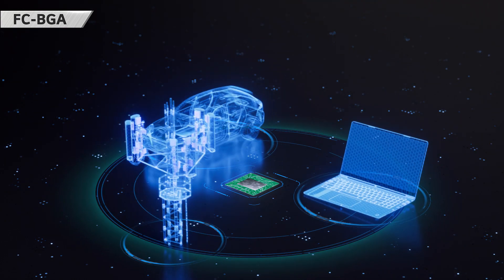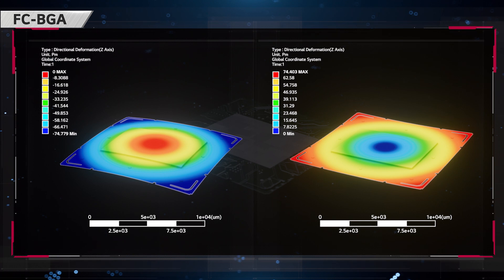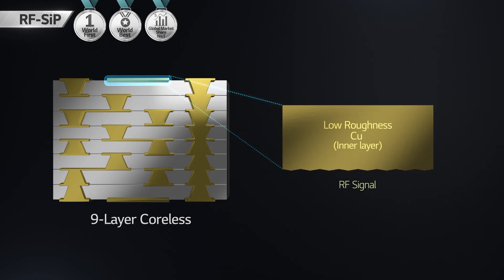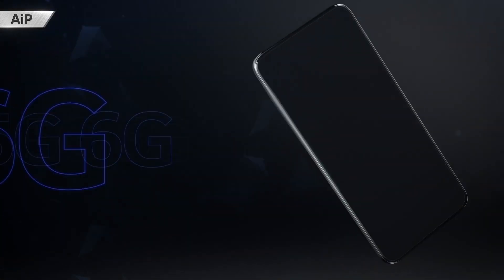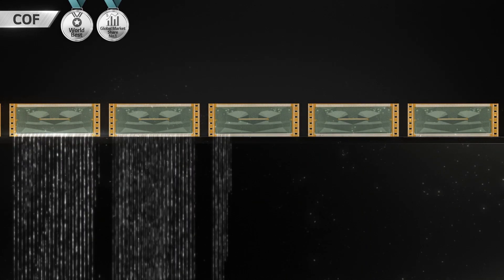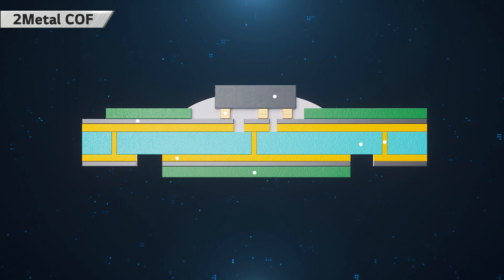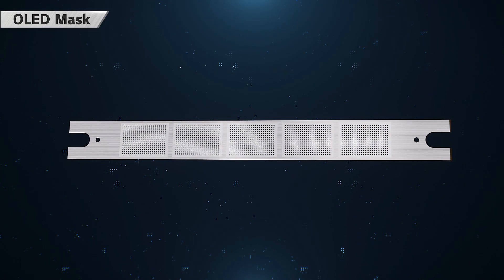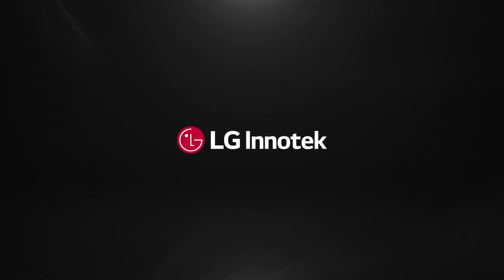LG Innotek Substrate & Material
LG Innotek Substrate & Material Business Unit